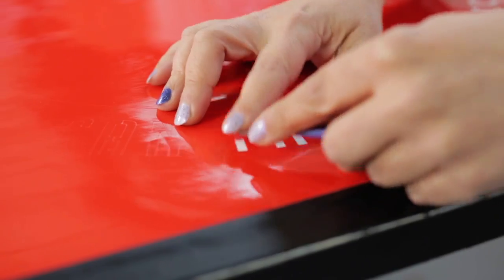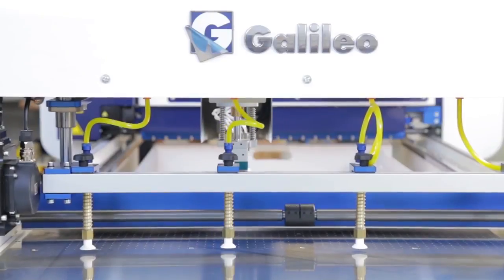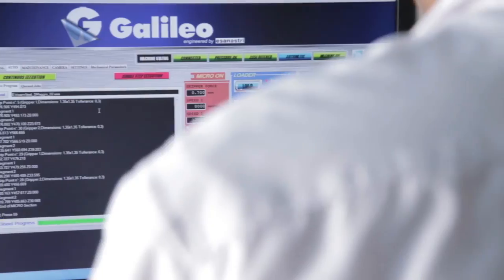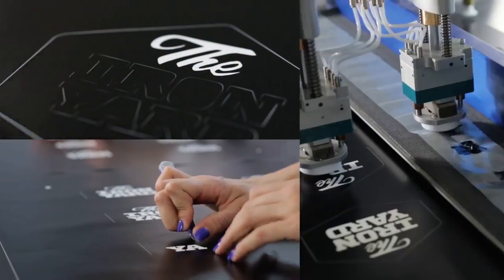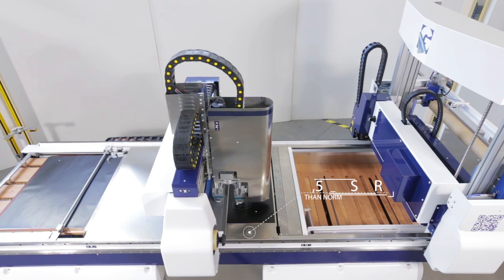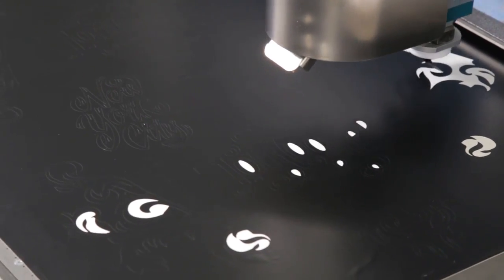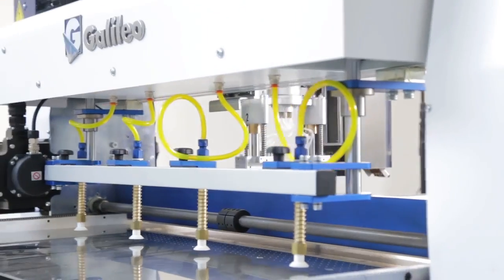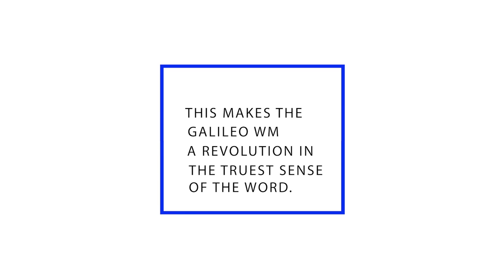Galileo Cut Vinyl Weeding Machine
Galileo WM is the first and only machine in the world able to automatically perform weeding operations on self adhesive films.
Delayed deliveries, quality issues, tiredness, mistakes and increased costs. These are all results of manual ‘weeding’, that is, removal of waste in adhesive films.